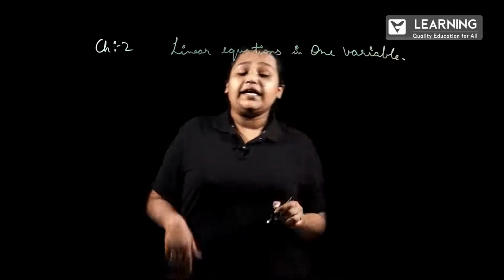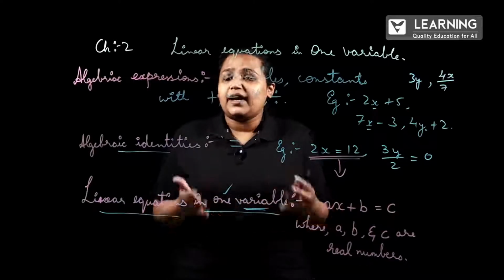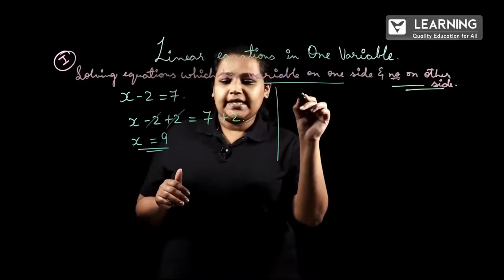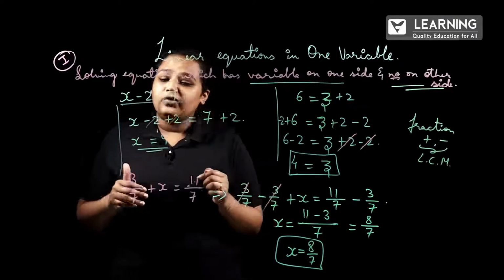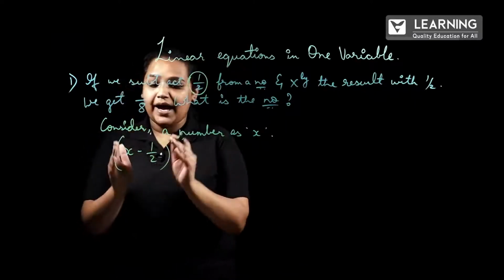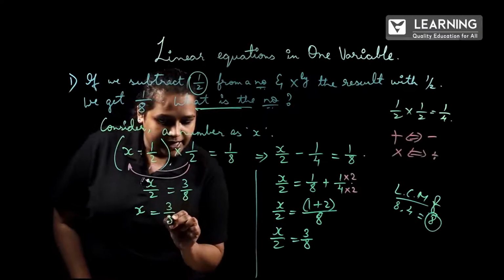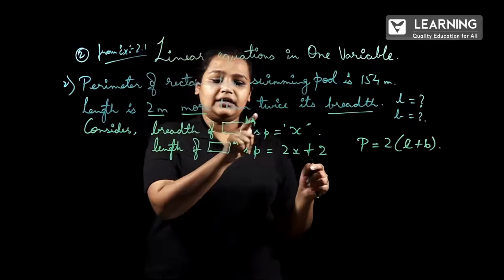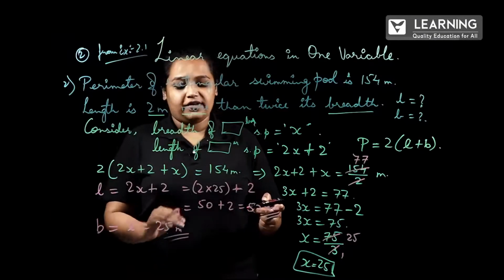Class 8 CBSE Maths | Linear equations in one variable| KSEEB | Vistas Learning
Tutor Name: LAKSHMI
This video is covering chapter 2 NCERT book of Mathematics class VIII. Vista's Learning brings you this video as Part-5 of the Series 8th Class Maths textbook.